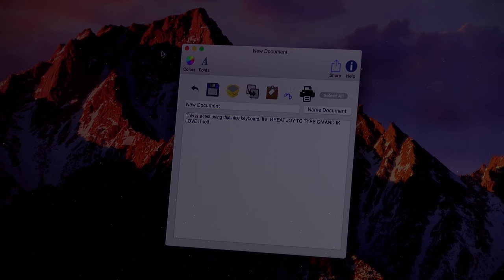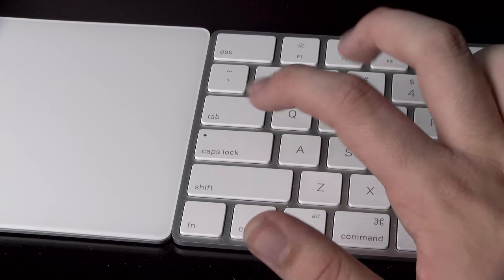Technology Behind Apple's Caps Lock Key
Have you ever noticed that the caps lock key sometimes doesn’t enable? Well, that’s a feature, and it’s meant to help prevent you from accidentally enabling caps lock.

Send us stuff:
Mark Paris